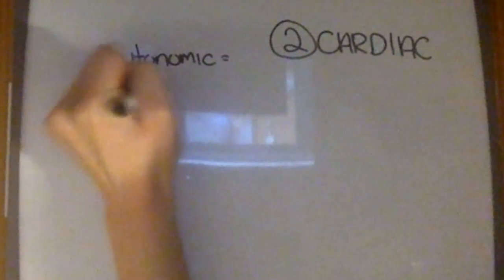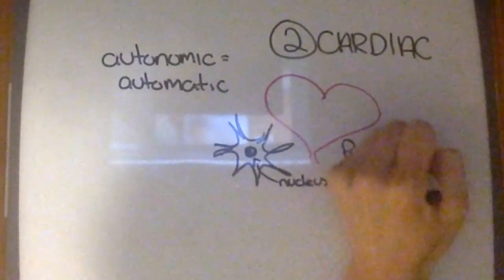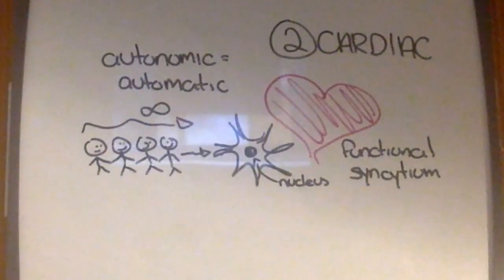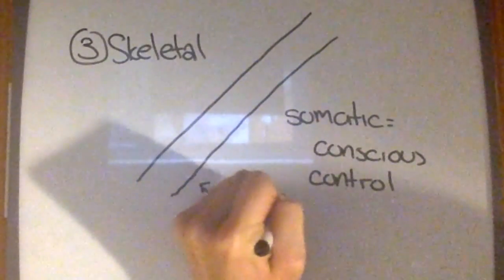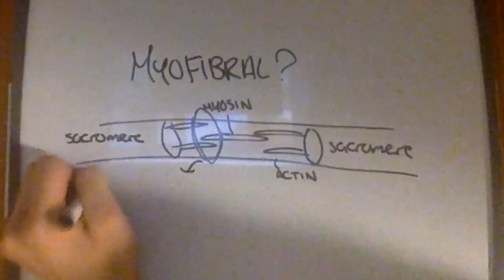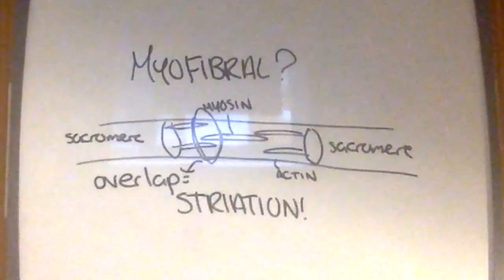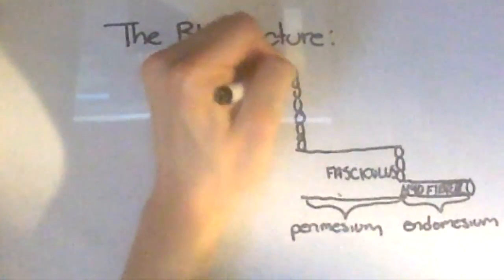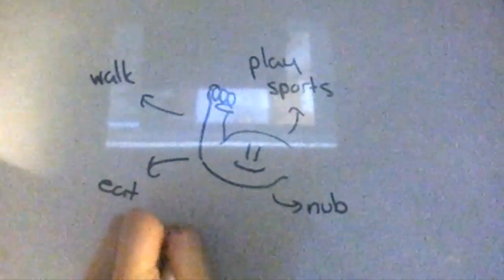PED 118 Whiteboard Annimation: Muscles- Karli Vanderlaan and Hailey Rector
3 Types of Muscles